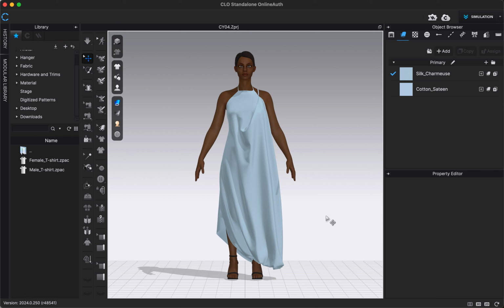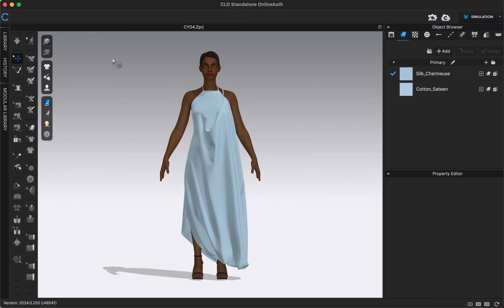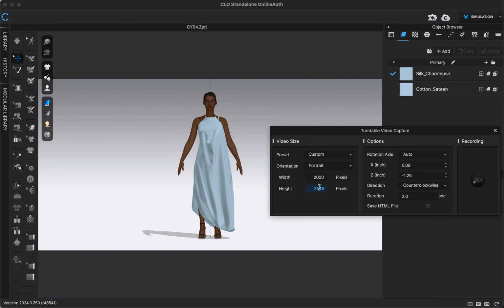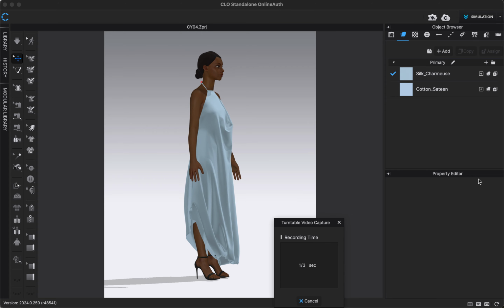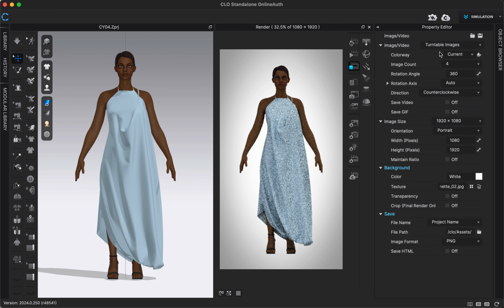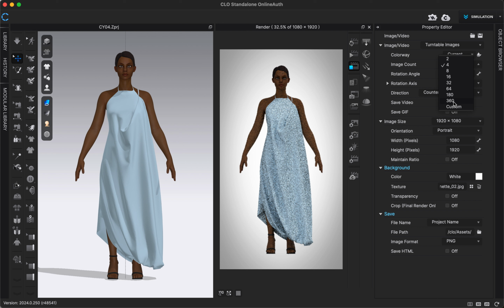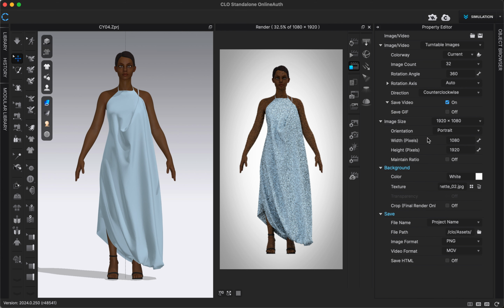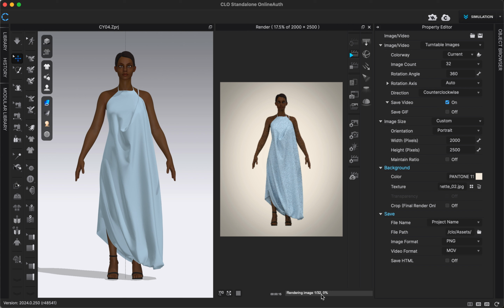How to Create a Turntable Video in CLO3D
This is a tutorial on how to create and save turntable videos in the virtual fashion design software, CLO3D. In this class, we will go over how to save low-quality and high-quality 360-degree turntable videos. View our other videos for full courses on using clo.